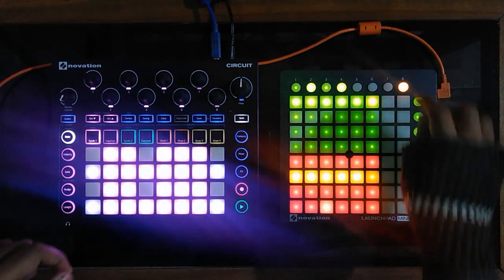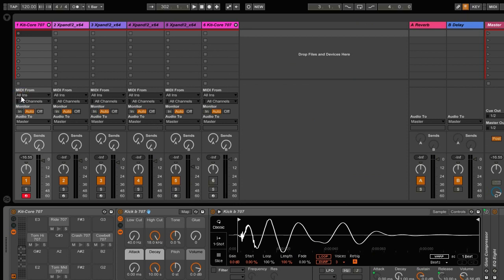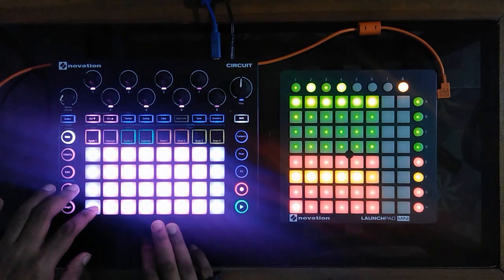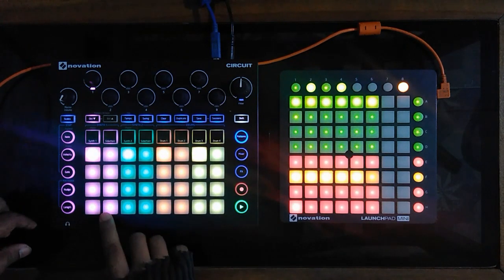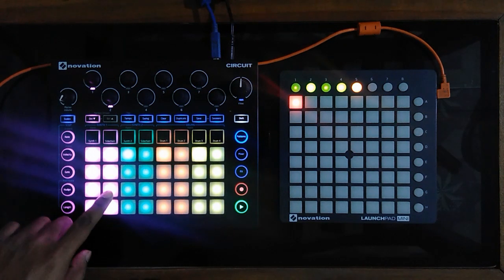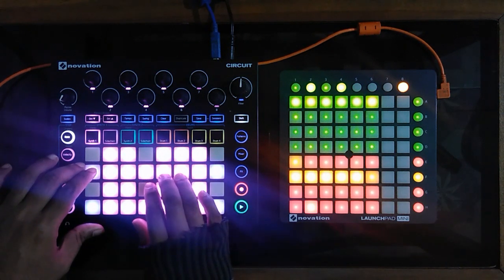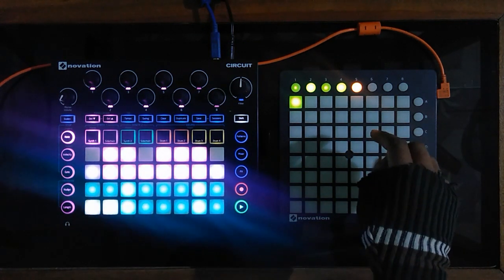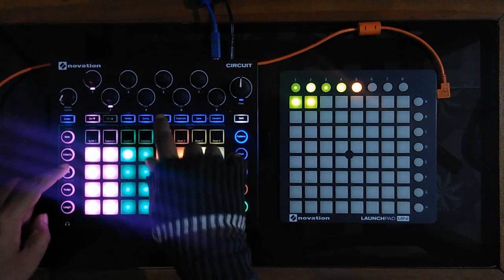Novation Circuit: as MIDI Controller (Part 5) | Circuit + Launchpad Workflow in Ableton Live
This video is about the workflow that I use with Novation Circuit and Launchpad to quickly lay down my ideas without touching the computer's mouse or keyboard. This method takes advantage of the Circuit's sequencer and transferring part by part to clips in Ableton Live.